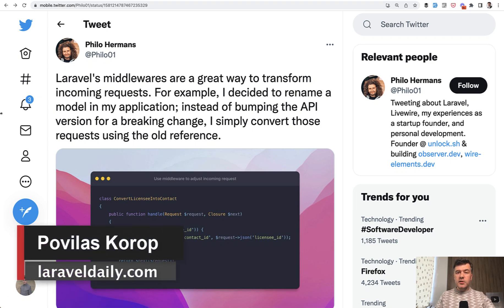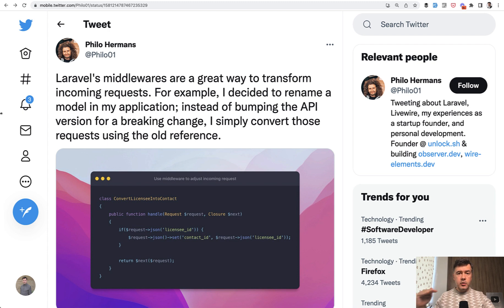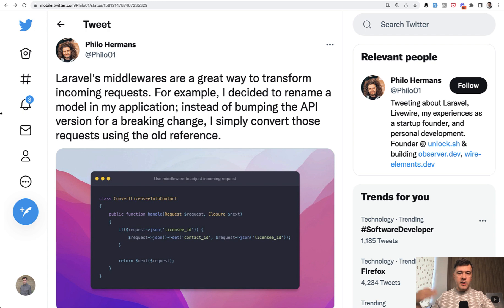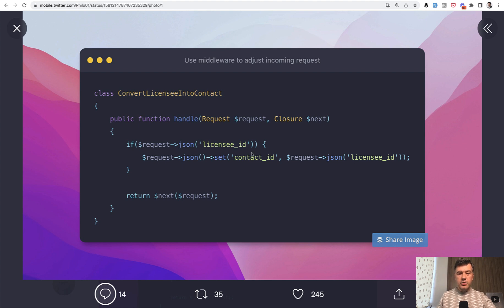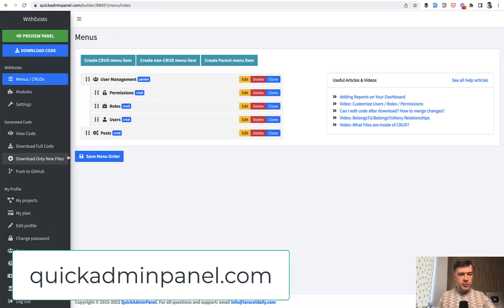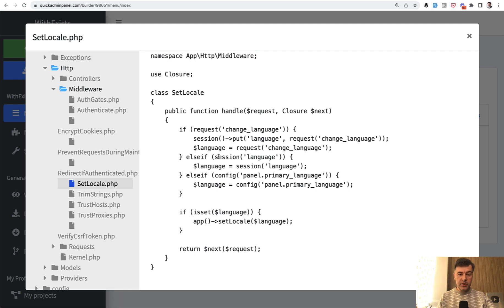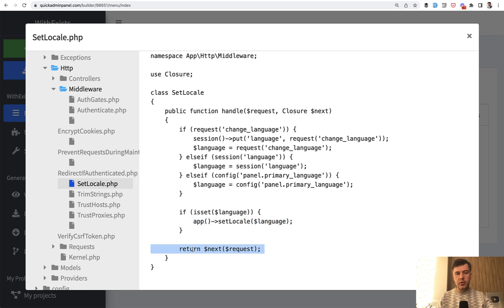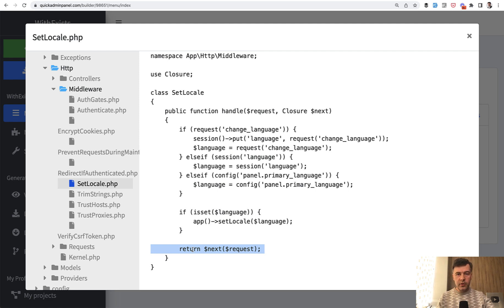Laravel Middleware is NOT Only for Restrictions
Let me show you a few examples where the Middleware class is not restricting anything but actually setting some variables and just moving on.